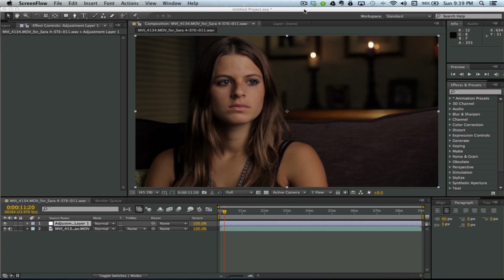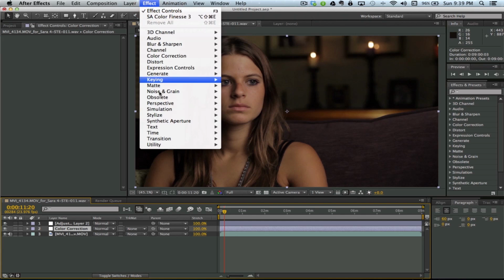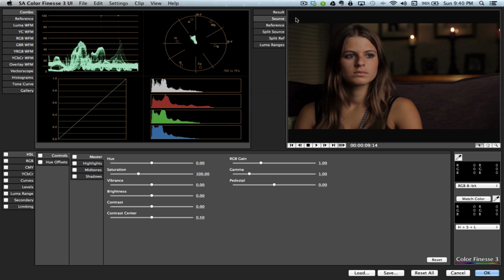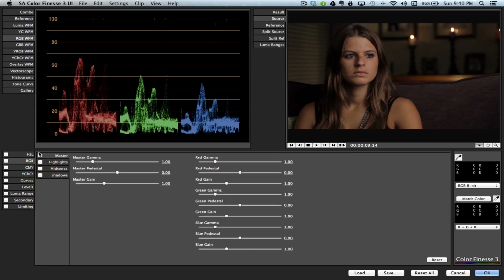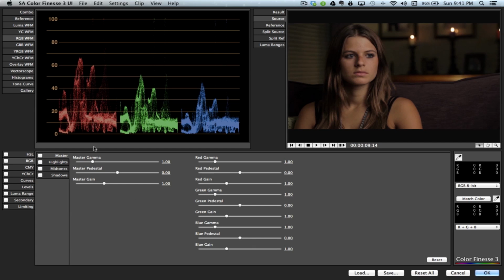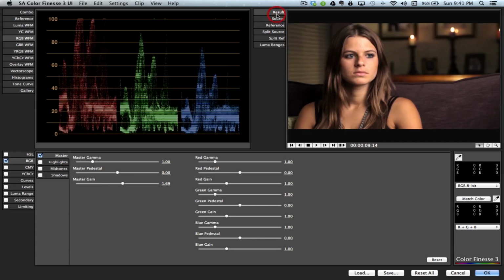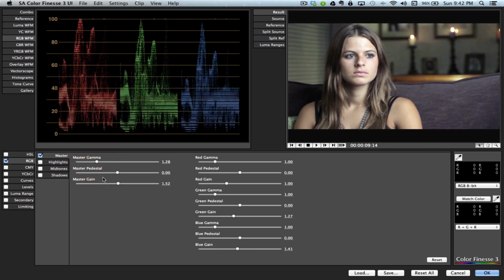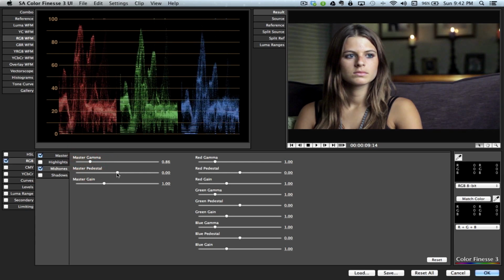How to Do Color Correction with Adobe After Effects CS6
Color correction is the first step to creating the look and feel of your films through Color Grading.  In this video, I give you basic framework for correcting the color and exposure of your footage.

So, If you like this video then tell all of your friends.  If you don't like it then... tell all of your friends.

Also, check out for free stock footage and other good stuff.